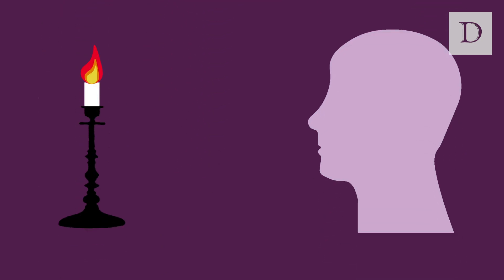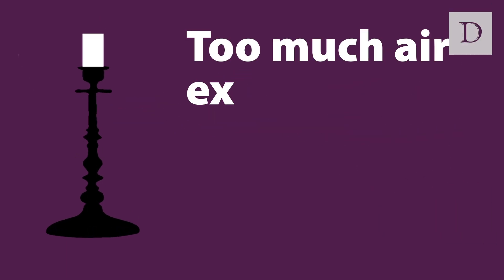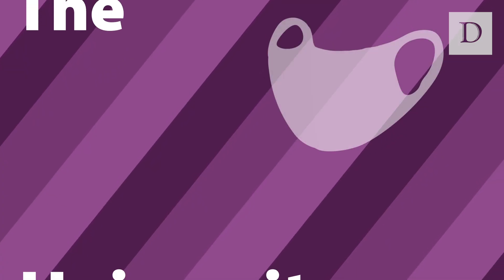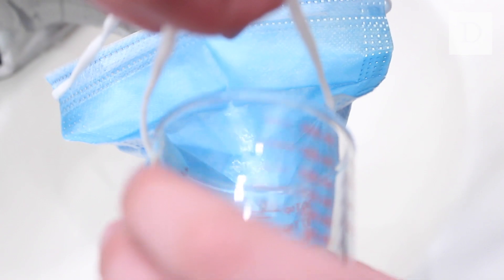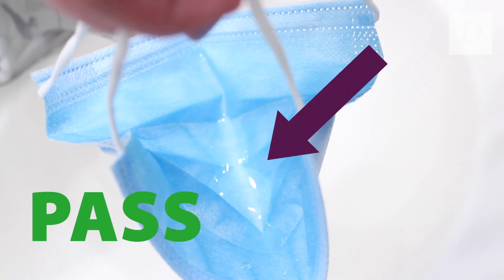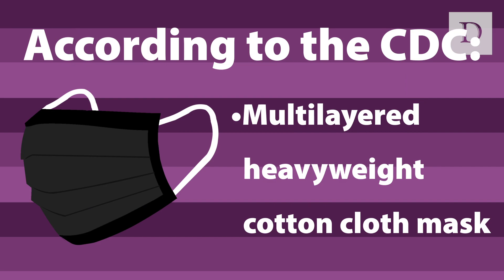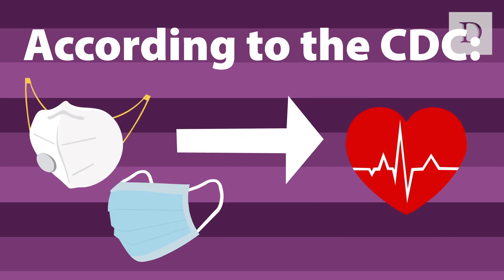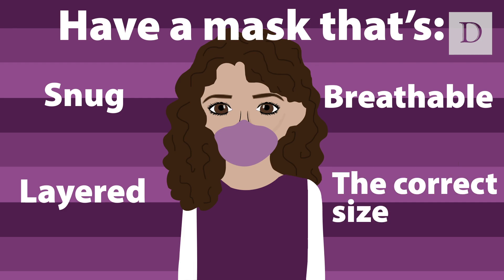How to test your mask’s effectiveness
Wearing a face mask is a simple and effective way to prevent the spread of COVID-19, but not all masks provide equal protection. Here is a simple flame test to evaluate the effectiveness of a variety of masks.